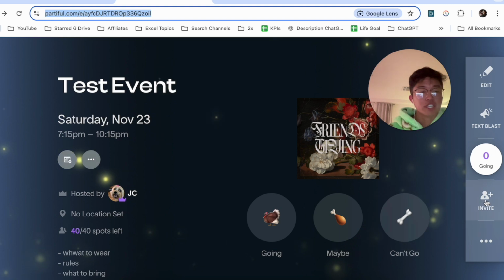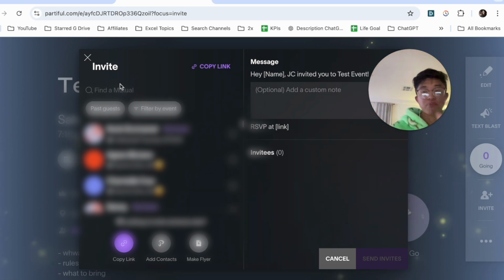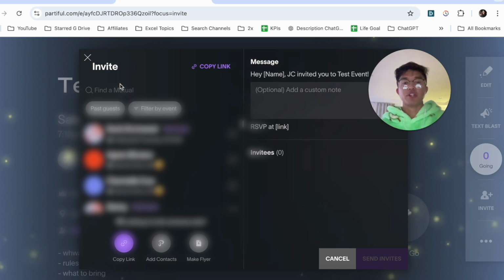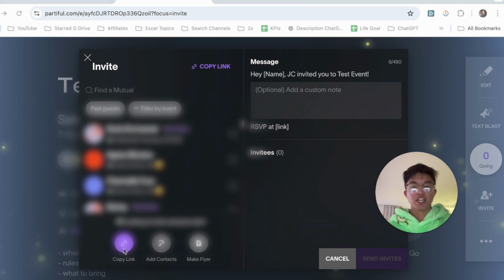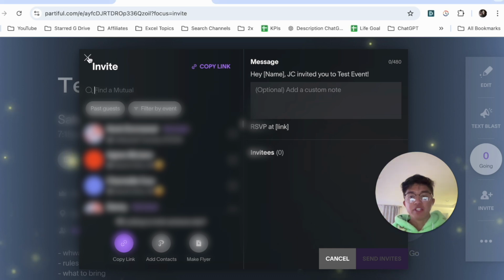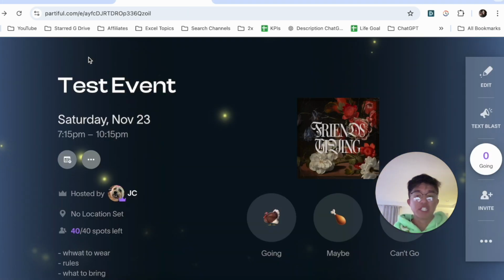How To Invite Mutuals On Partiful: Easy Step-By-Step Guide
In this video, we’ll show you how to easily invite mutuals to your event on Partiful. Whether you're planning a casual gathering or a big party, Partiful makes it simple to invite your friends and connections. Learn how to sync your contacts, send invitations, and even invite mutual friends from social media or other platforms. We’ll walk you through the process of adding mutuals to your guest list and managing your invites efficiently. Follow this tutorial to ensure your event is filled with all the right people!